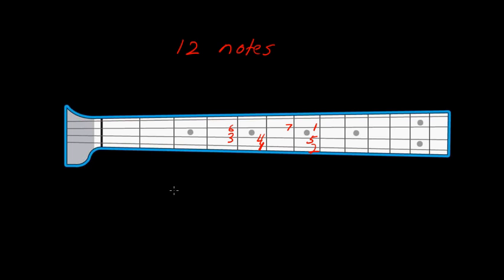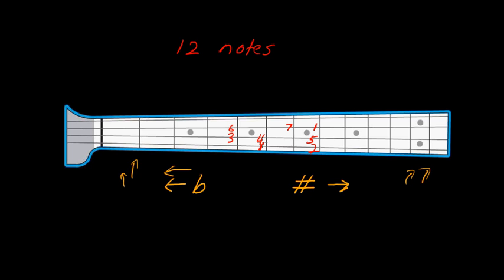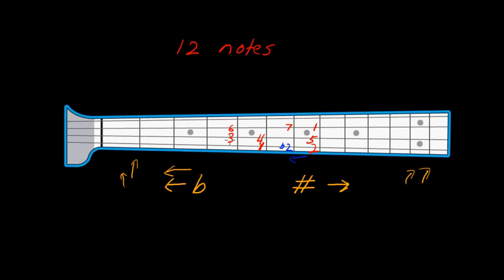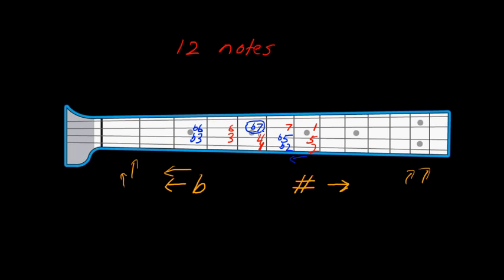Number system for bass (part 2) - flats and sharps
Worship Woodshed lesson on playing the bass using the number system.  This lesson shows you how to play flats and sharps within the number system.